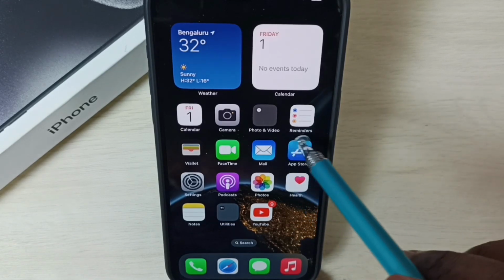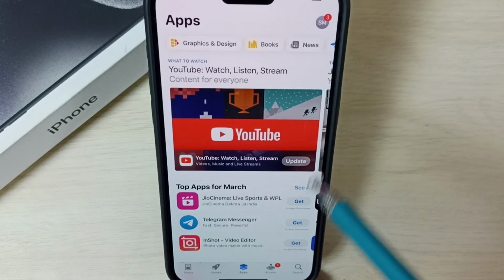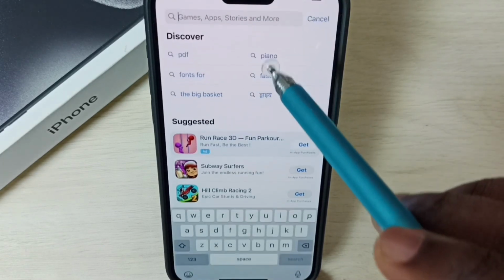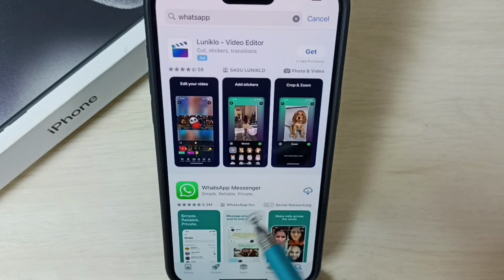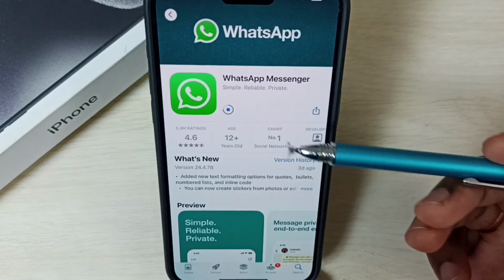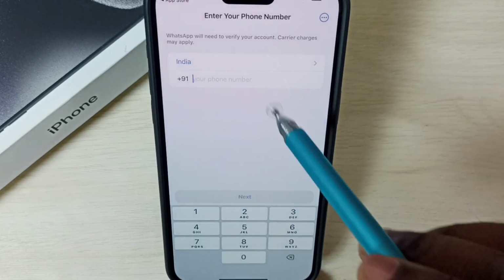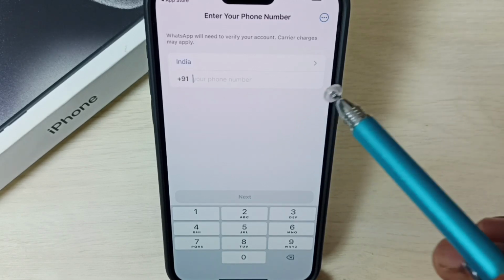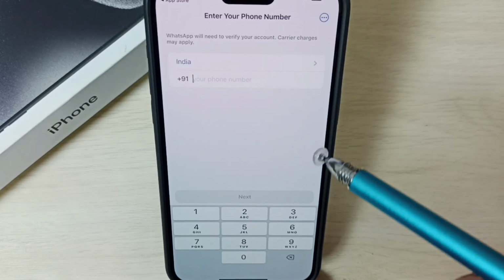iPhone : How to Install WhatsApp App on iPhone